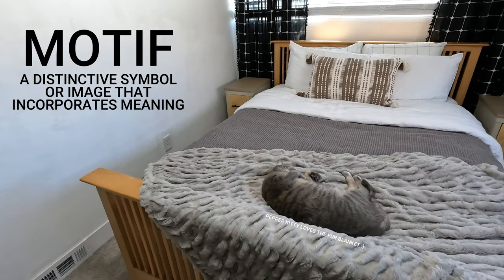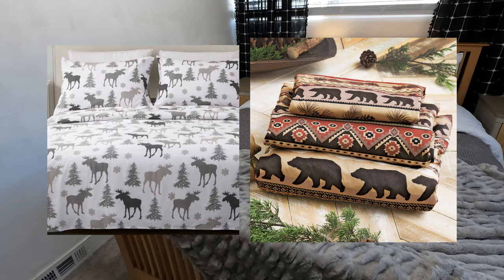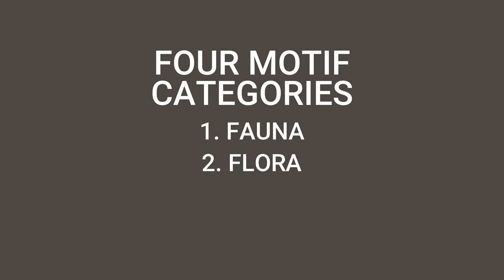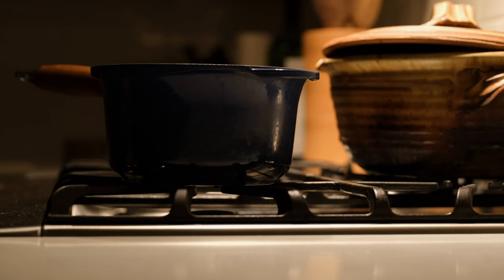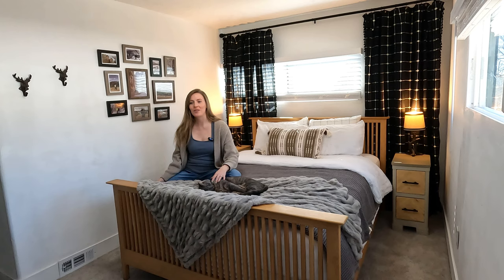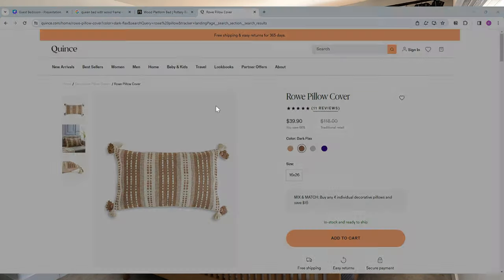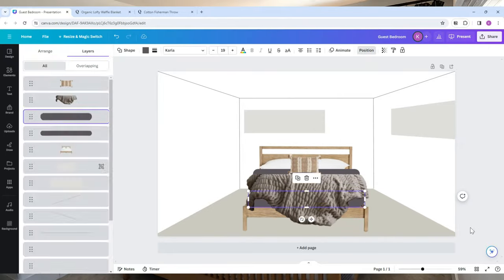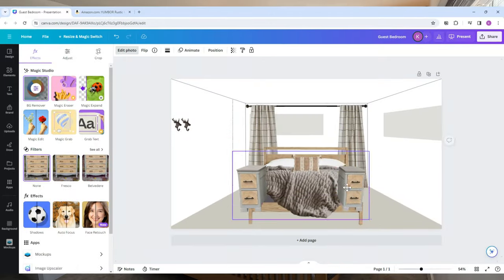Get a RUSTIC & COZY Mountain Lodge Look in 5 EASY Steps!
Let's transform my boring guest bedroom into a cozy, rustic, mountain-vibe oasis!

✨ Thank you to @onequince for gifting us these items in exchange for our honest review.

⮞ Throw Pillow Insert | 16x24
⮞ Basic Plaid Pillowcases | White
⮞ Plaid Tassel (Shower) Curtains | Black
⮞ Matte Black Curtain Rod
⮞ Rustic Picture Frames | Set of 10
⮞ Cast Iron Deer Hooks
⮞ Rustic Branch Lamps (Not Exact Match)
⮞ LED Edison Bulbs | 2700K

0:00 Introduction
0:26 Step One - Color
2:07 Step Two - Texture
3:26 Step Three - Pattern
6:29 Step Four - Motif
8:16 Step Five - Lighting
8:55 Bonus Tip!

How to Design a Cozy & Rustic Room in 5 EASY Steps!

Interior Design Ideas for Rustic Cozy Bedroom | DIY Rustic Decor Styles How To Get Mountain Cabin Vibes | Rustic Bedroom Makeover | Modern Mountain Design Style